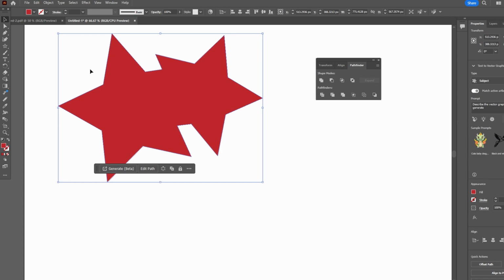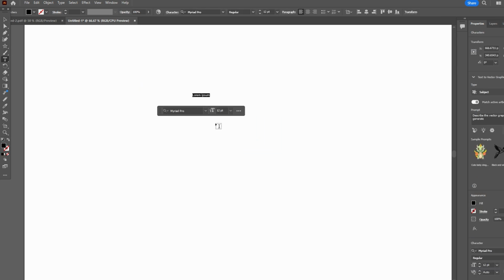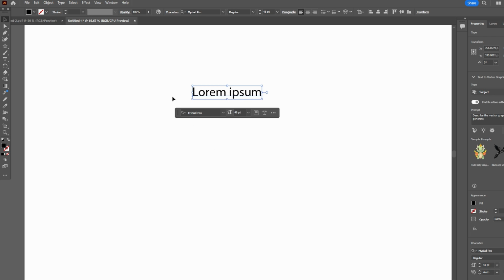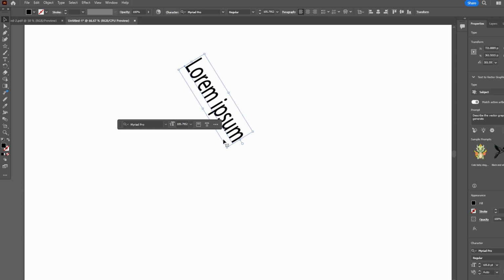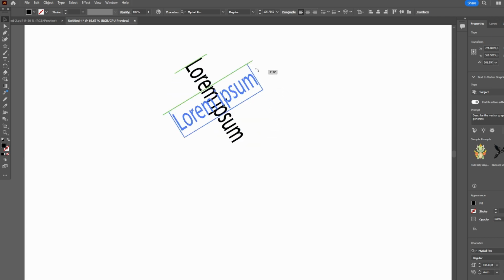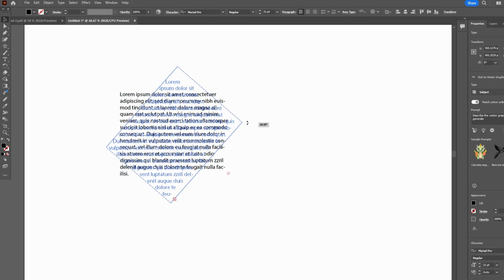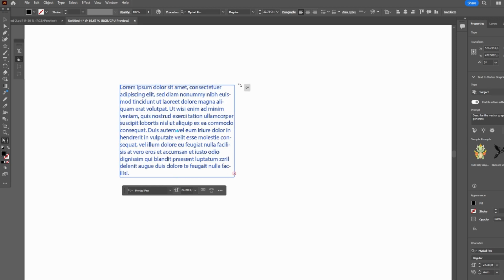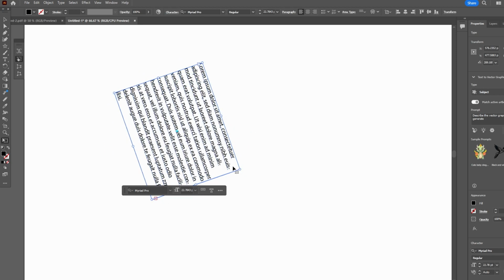How to ROTATE Text in Adobe Illustrator (2024)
Summary:
To rotate text in Adobe Illustrator, you can follow these steps:

1. **Create Text:**
   - Use the Type tool (shortcut: T) to create text on the canvas.

2. **Exit Text Editing Mode:**
   - Press the Escape key to exit the text editing mode. This ensures that you are in the selection mode (shortcut: V).

3. **Rotate Text with Bounding Box (Point Type):**
   - If you have Point Type (text without a text box), hover just outside the bounding box until you see a rotation arrow. Click and drag to rotate the text.
   - Hold the Shift key while rotating to snap to 45-degree increments.

4. **Rotate Text Box (Area Type):**
   - If you created text within a text box (Area Type), use the Free Transform tool (shortcut: E).
   - Click and drag the corners of the bounding box to rotate the text box, which will also rotate the text inside it.

MAY INCLUDE
1. Illustrator Text Rotation: Step-by-Step Guide
2. How to Rotate Text in Adobe Illustrator
3. Illustrator Text Rotation Techniques: Quick and Easy Tutorial
4. Rotating Text in Illustrator: Explained for Beginners
5. Beginner's Guide to Text Rotation in Adobe Illustrator
6. Illustrator Tips: Fast Tutorial on Rotating Text
7. Efficient Text Rotation in Illustrator: A Quick Tutorial
8. Mastering Illustrator Text Rotation: Tips and Tricks
9. Illustrator Text Rotation Settings: Explained for Beginners
10. Illustrator Rotate Text: Configuration Tips and Techniques